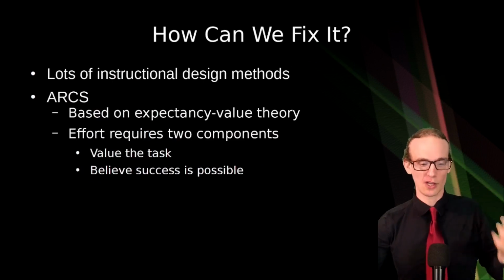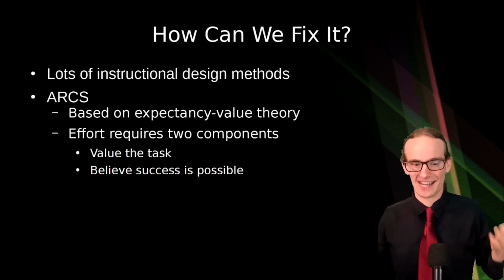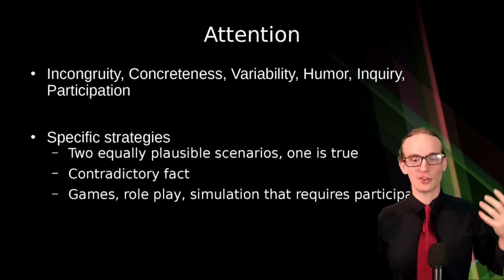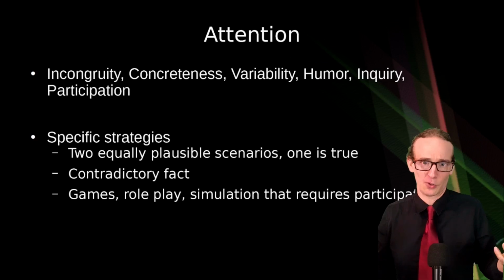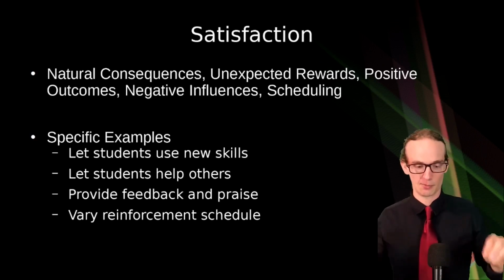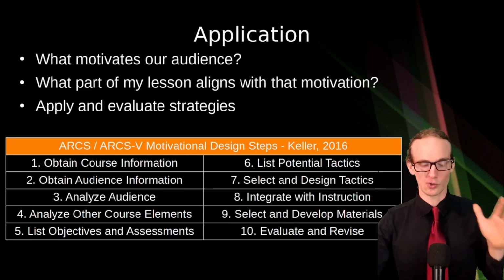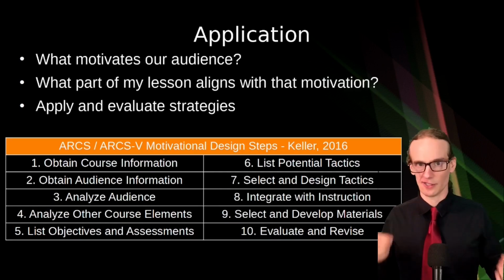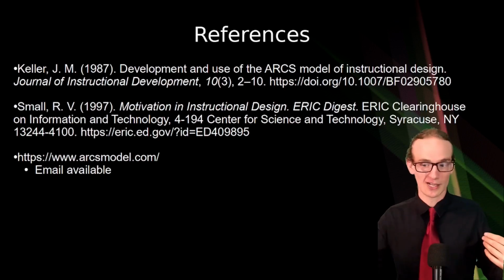Motivating Student Success - The ARCS Model of Motivational Design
A student's level of motivation is one of the MOST important factors determining successful learning outcomes. Therefore, providing coursework that is engaging and motivates students to learn is an essential skill for teachers, coaches, trainers, and anyone who helps others learn. In this post, we will examine the ARCS model of motivational design. The ARCS model was developed by John Keller and suggests that instructors can boost students' motivation to learn by providing material that grabs their attention, is relevant to them, builds their confidence, and provides satisfaction.